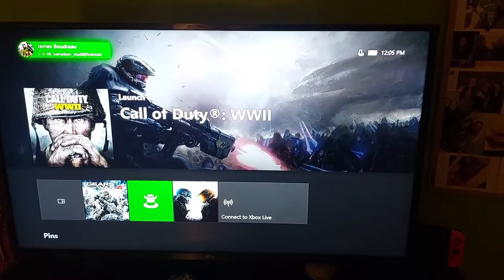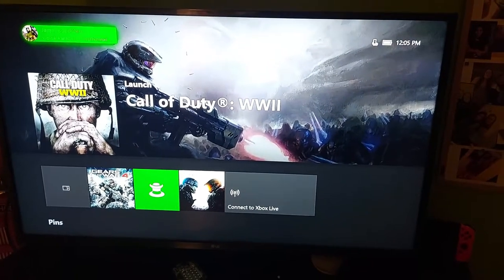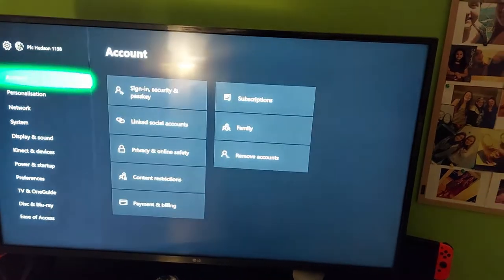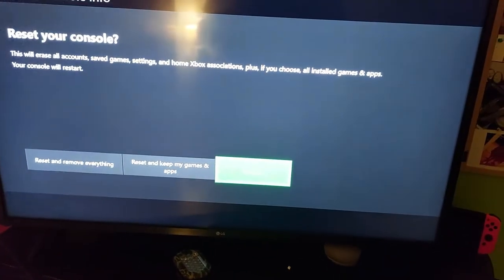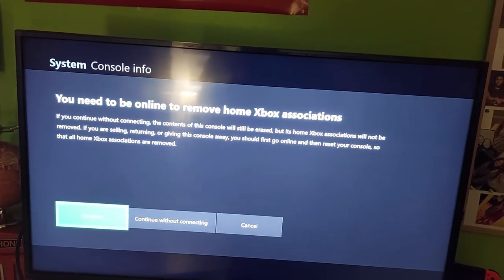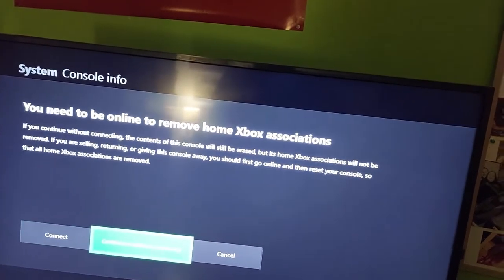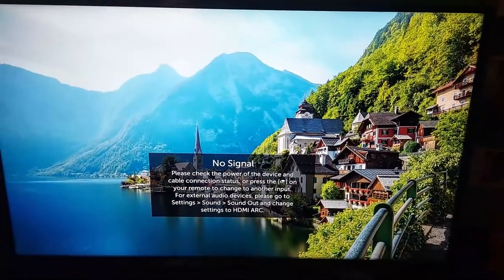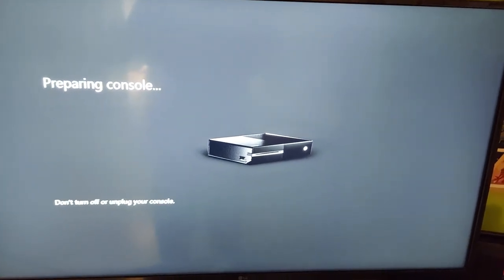HOW TO FACTORY RESET XBOX ONE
Today I share this quick guide on how to factory reset your Xbox One! Enjoy